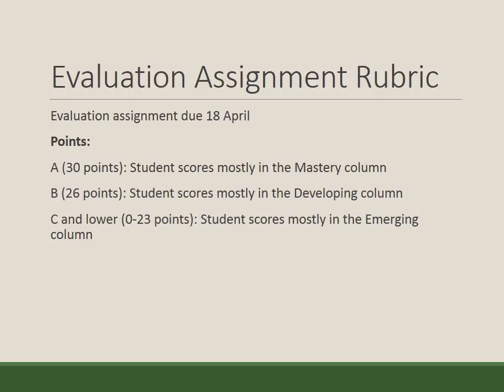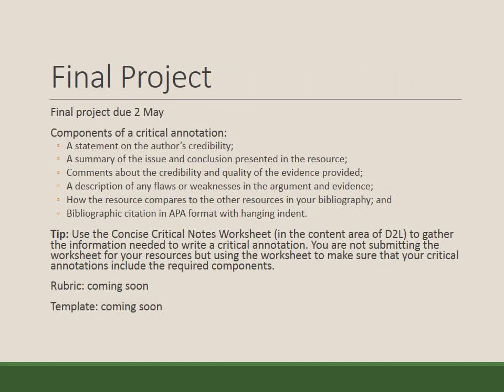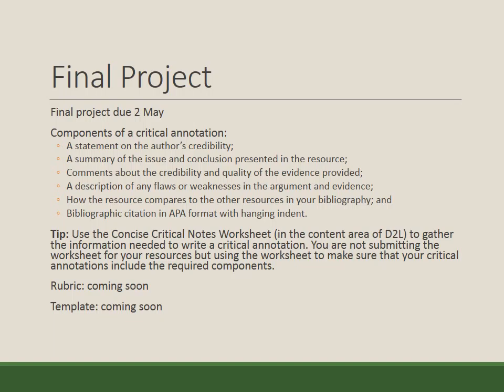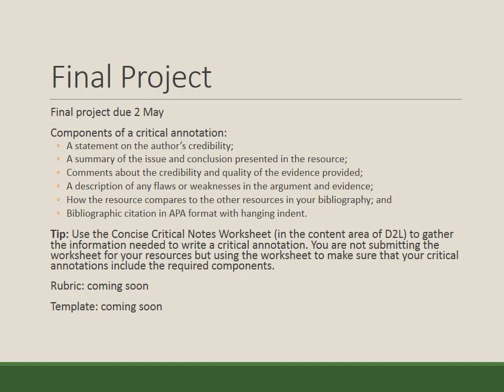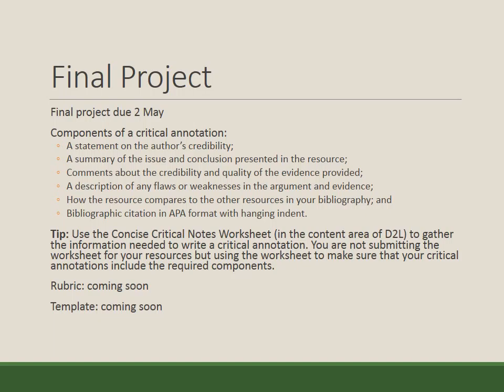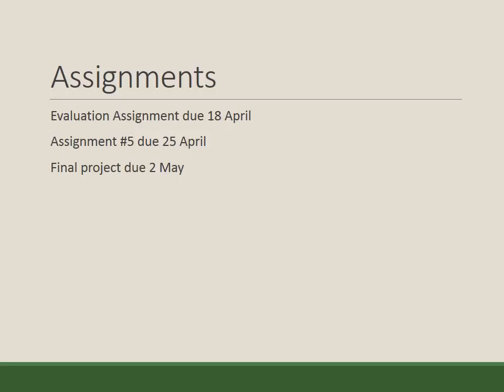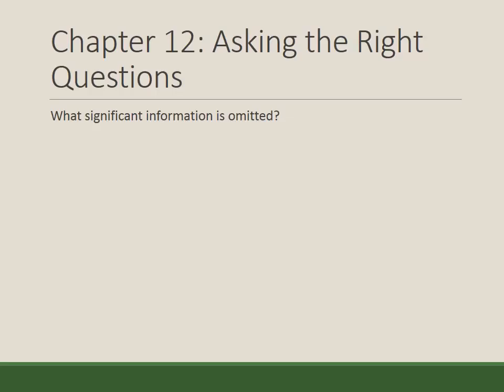LIB 280 Week 13 Overview